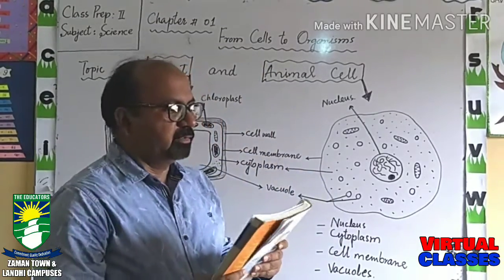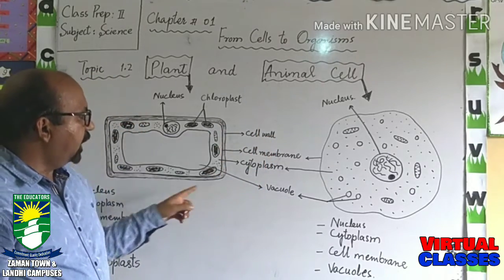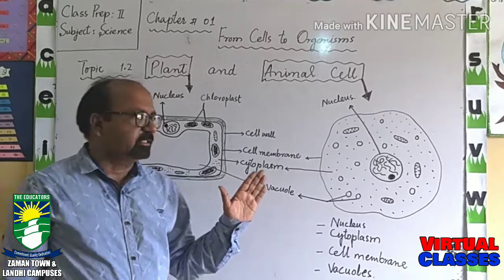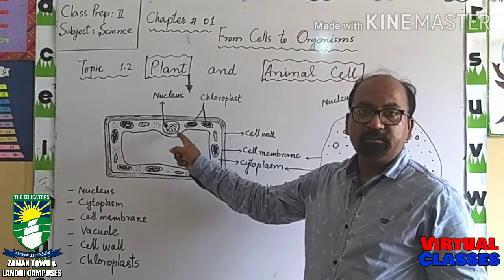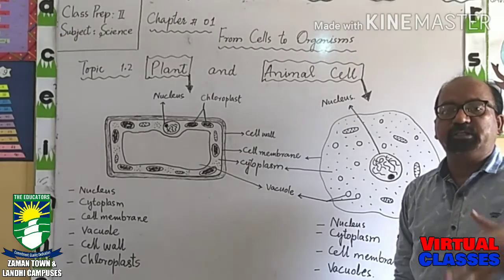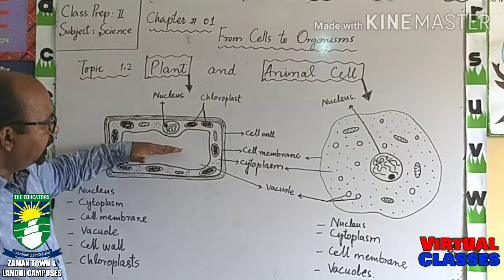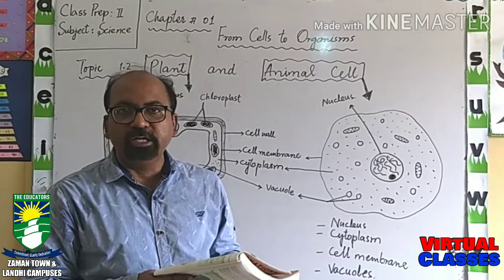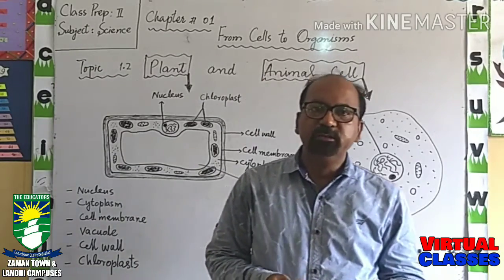Class Prep2 Science 8th Week 2